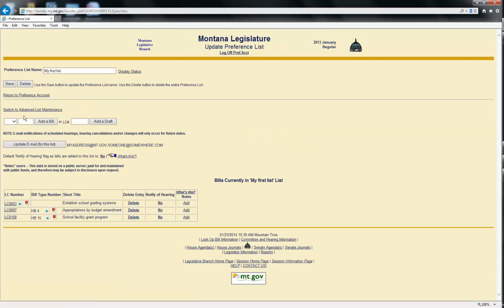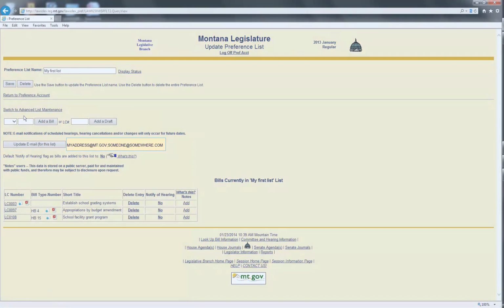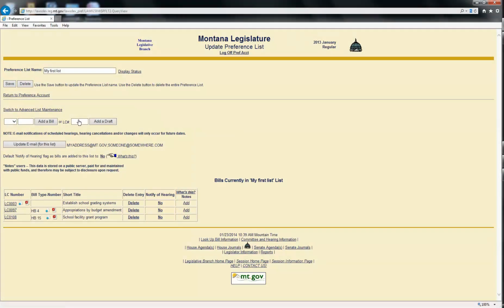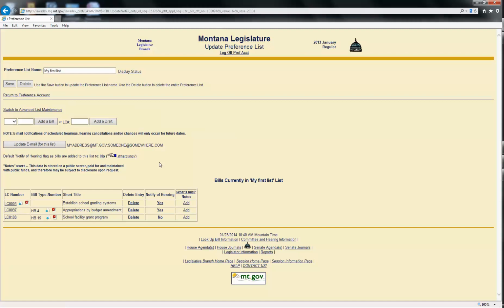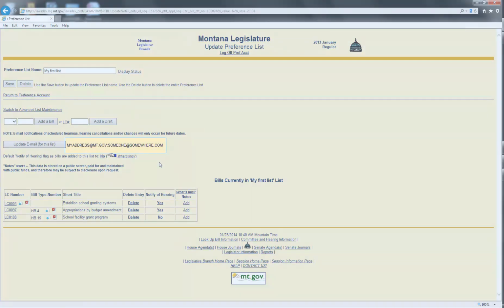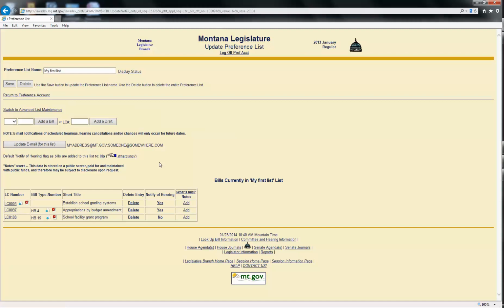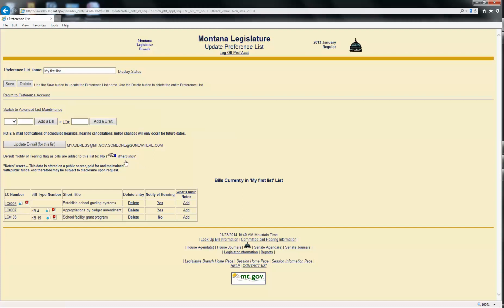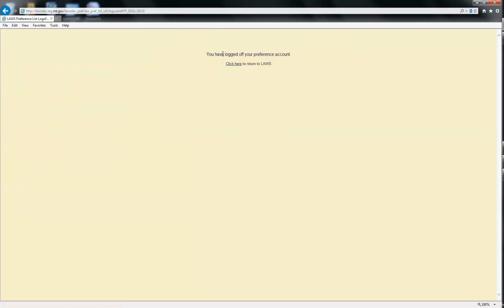Using the Notify of Hearing Option simple